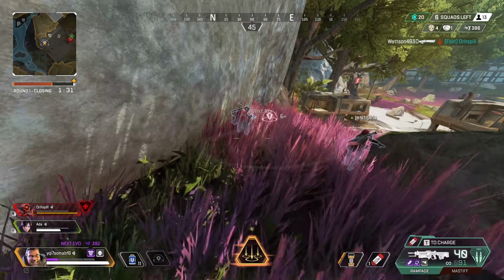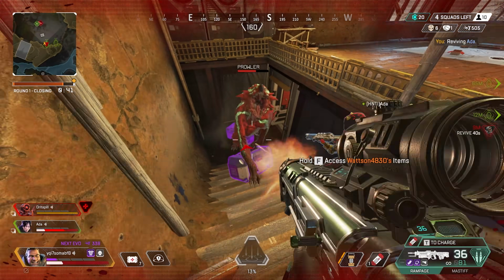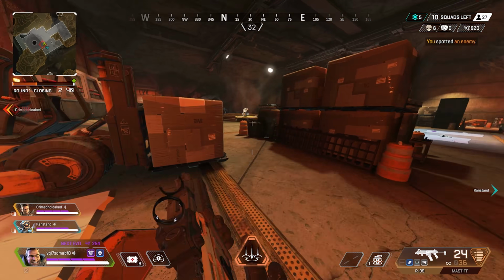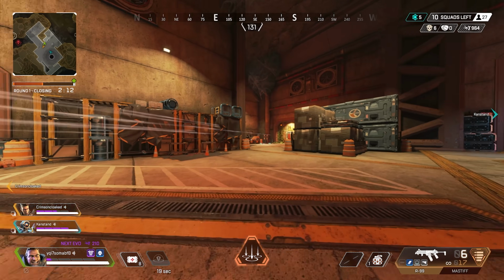MASTERING THE HARDEST WEAPON OF SEASON 11 - Apex Legends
Opera GX gives you complete CONTROL over your RAM & CPU usage. Kill CPU draining
tabs.

Today's tale is about mastering the hardest weapon of Season 11, as it has caused me a lot of trouble  when taking it as a last resort. Plenty of crazy action as we once again use Gibraltar to solve the solo queue experience in Apex Legends.